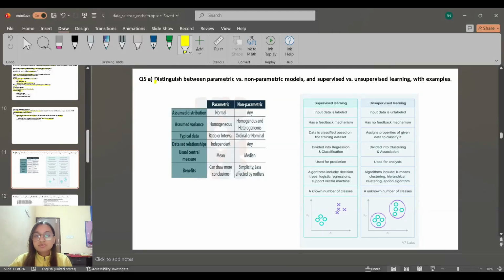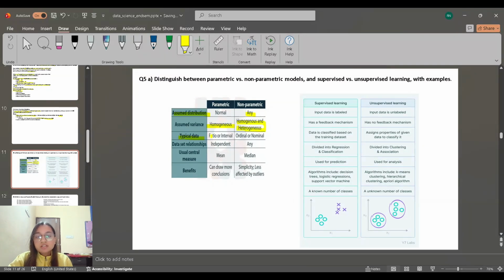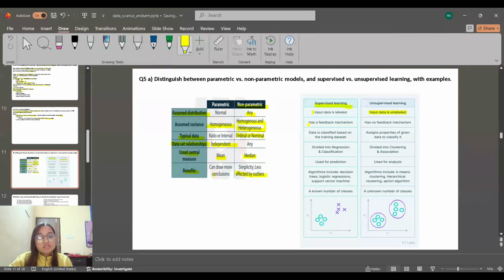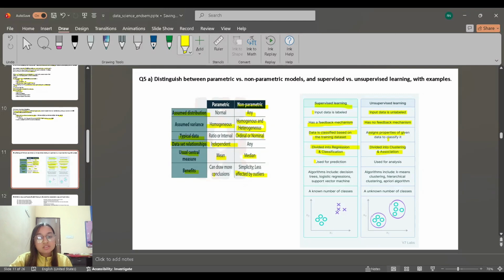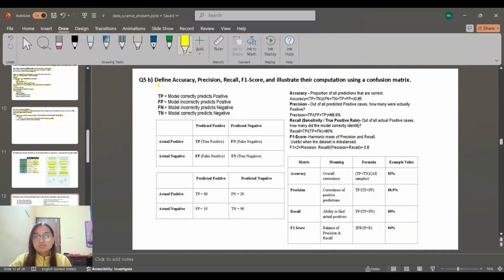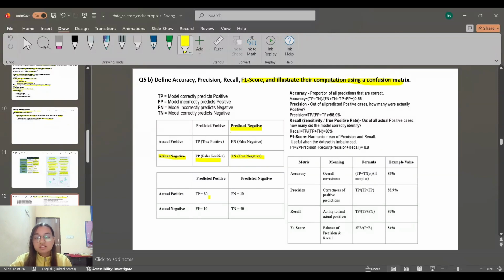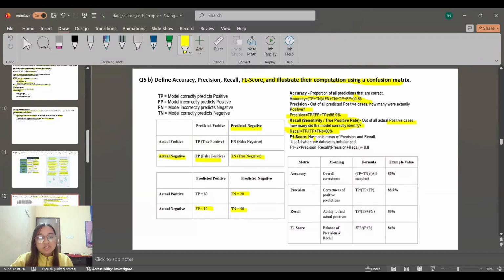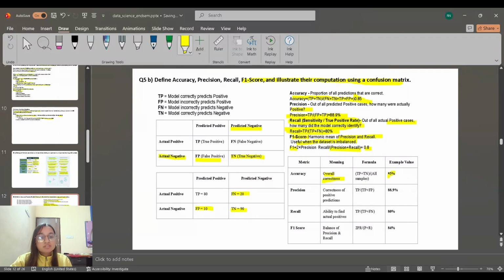Data Science: End semester paper Part 4